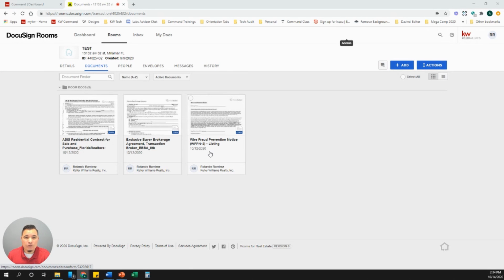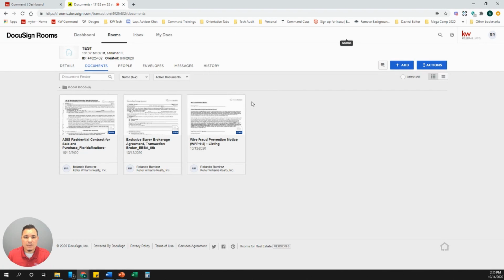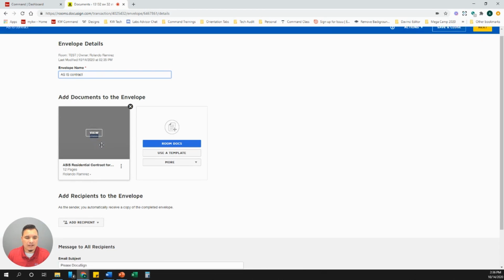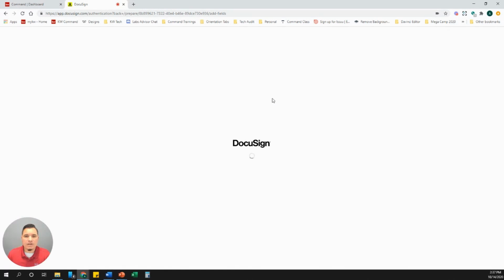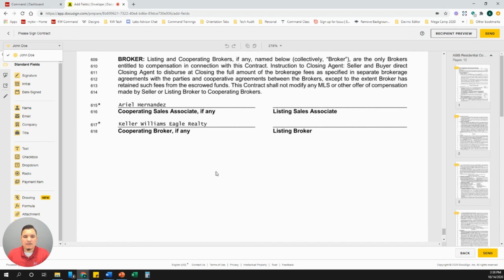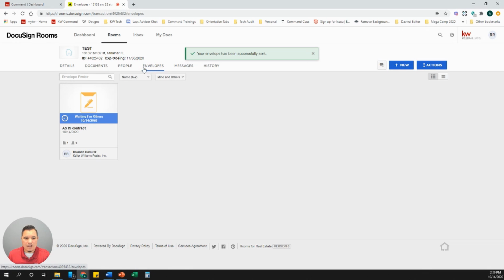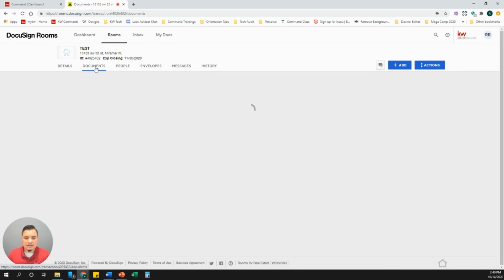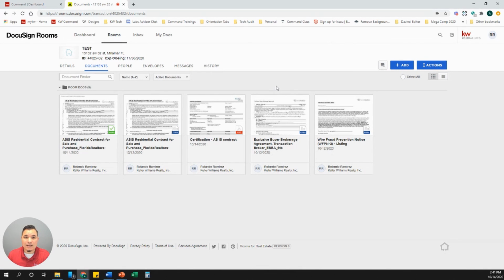Send Forms for Signatures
In this video you will learn how to add a form to an envelope and send for signatures.